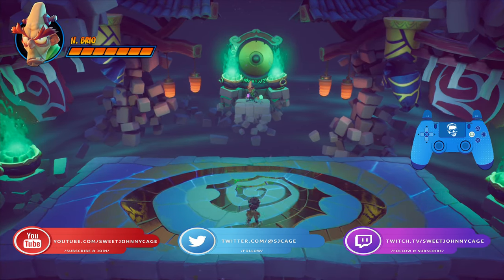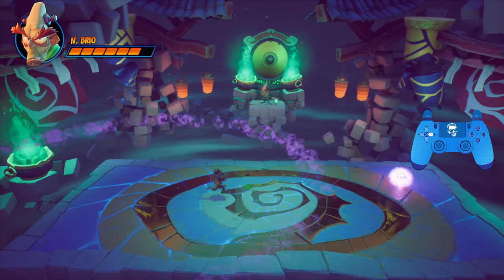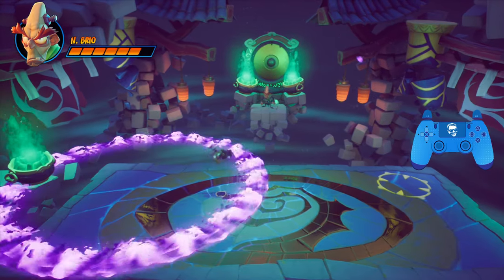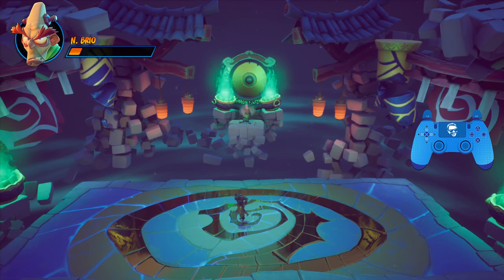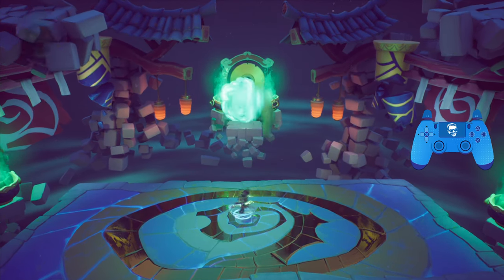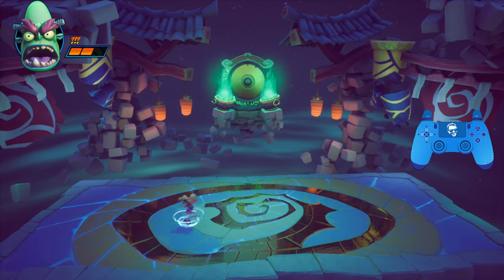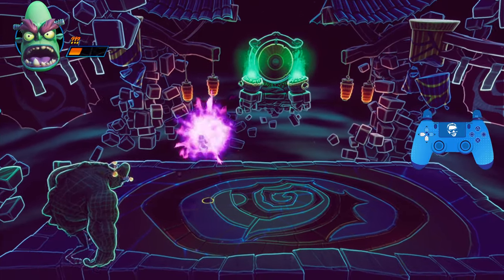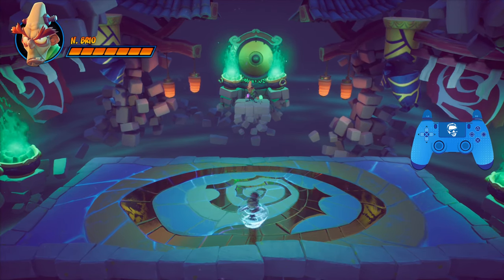Trouble Brewing - N.Brio Boss Fight Walkthrough - No Deaths - Crash Bandicoot 4 It's About Time [4k]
This footage was recorded on an PlayStation 4 Pro using an AVerMedia Live Gamer 4k. This video has been rendered in Adobe Premiere Pro CC 2020 using the following settings:

Frame Size: 3840x2160
Frame Rate: 59.94
Field Order: Progressive
Aspect: Square Pixels (1.0)
Profile: Main
Level: 5.2
Bitrate  Settings: 65mbps Target